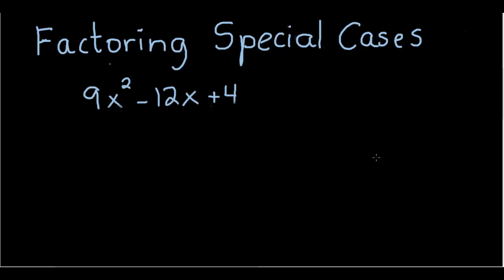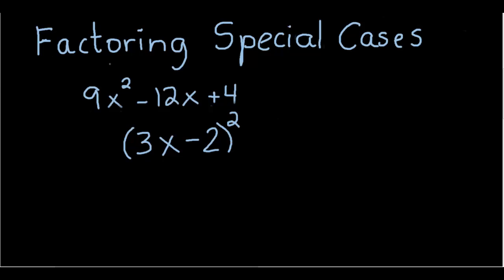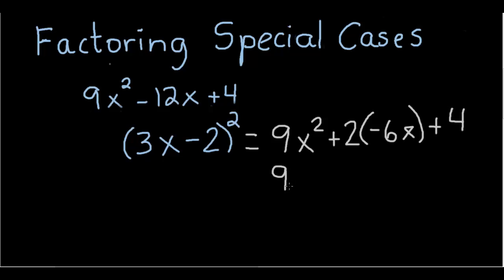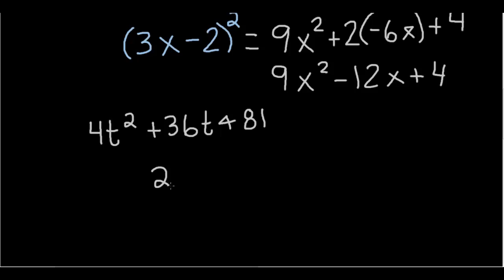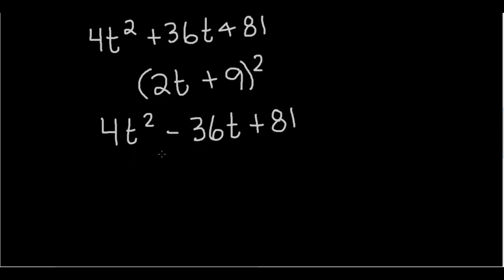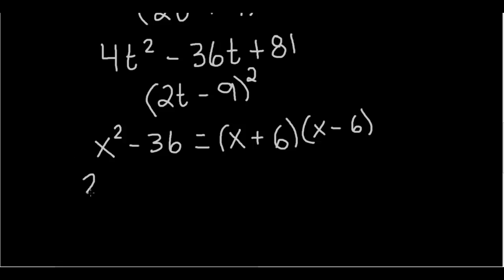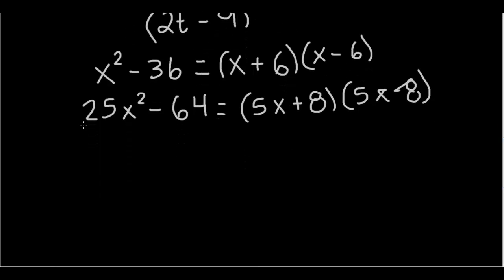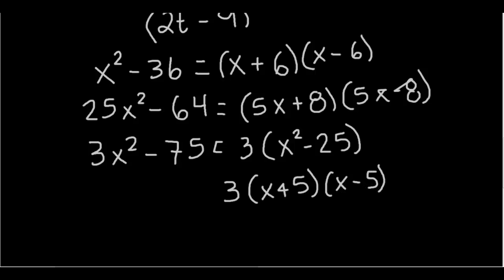Factoring Special Cases